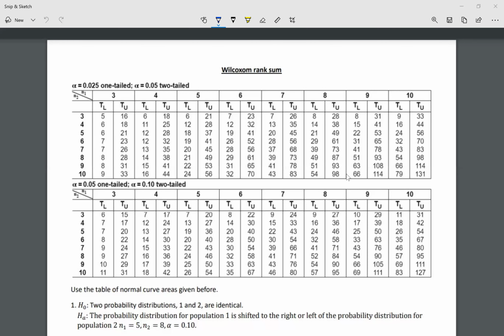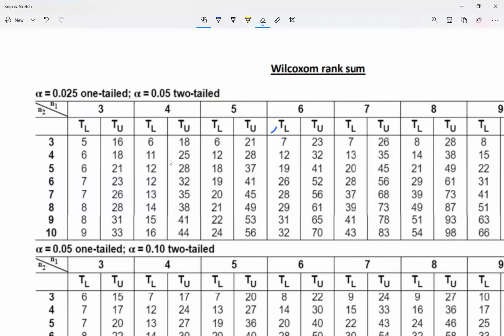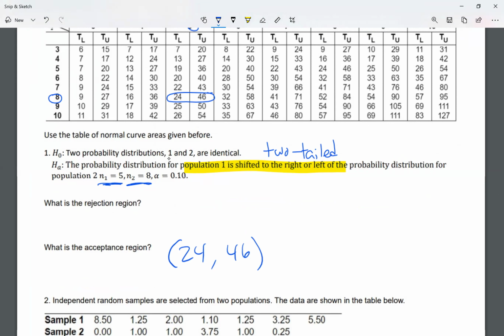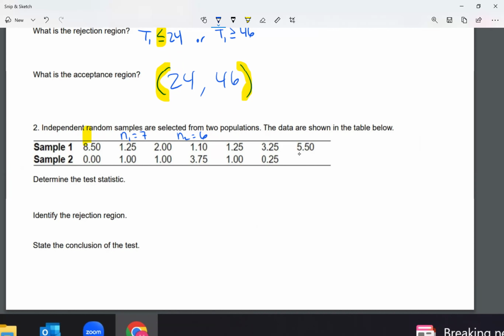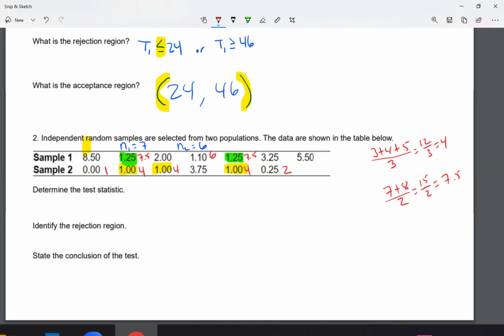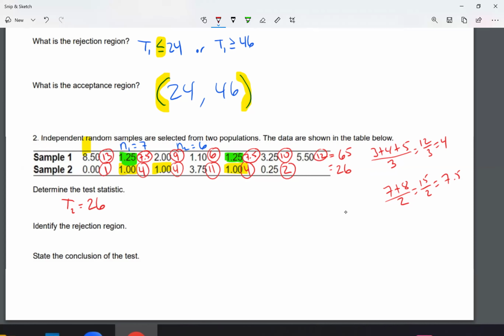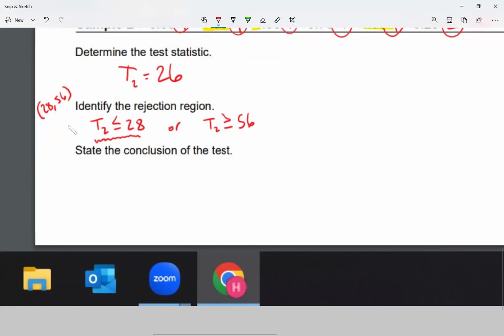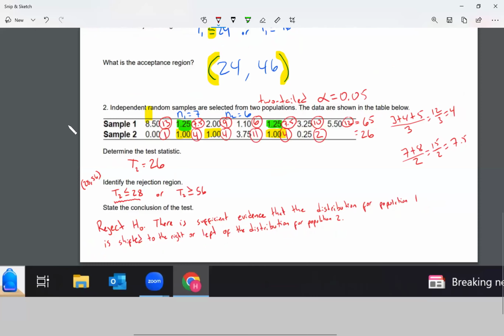Leonzo wilcoxom rank sum